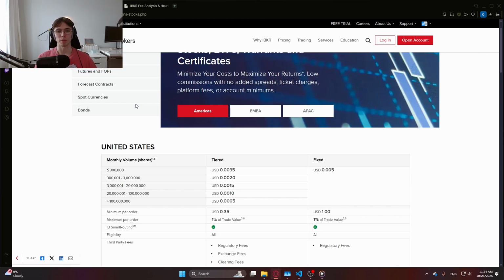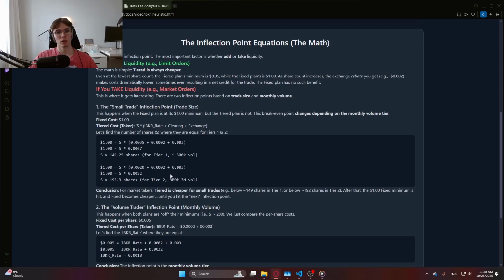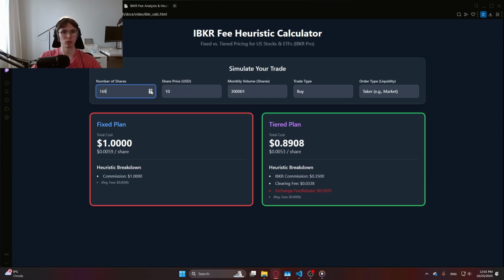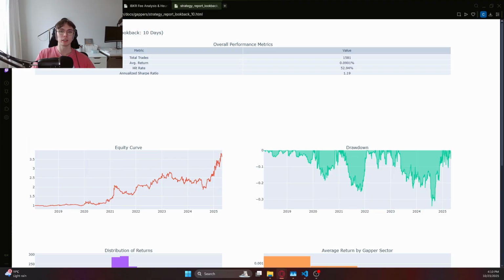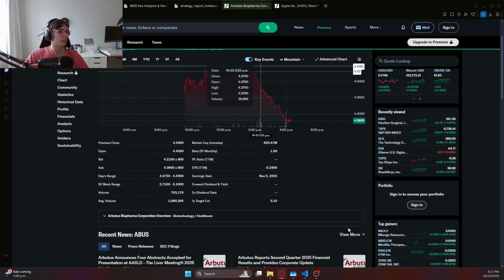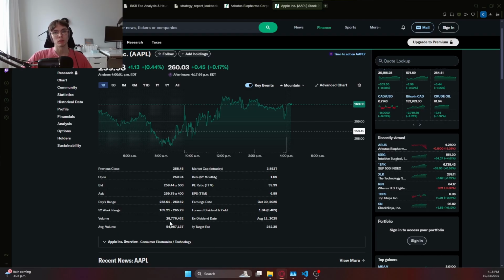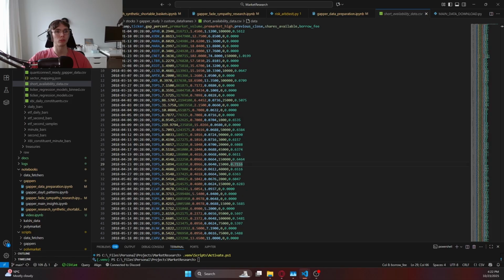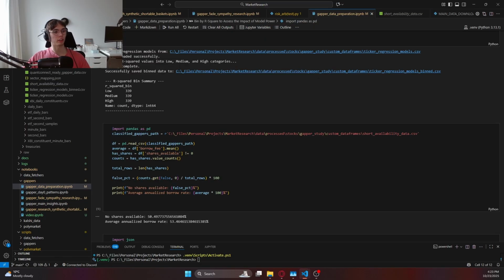Practical Tips on Fees for Systems Investors